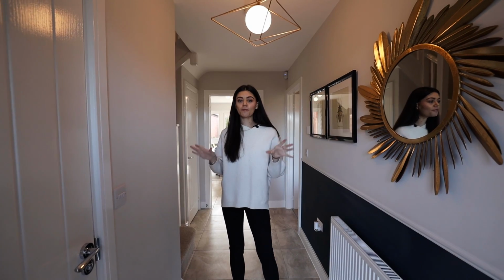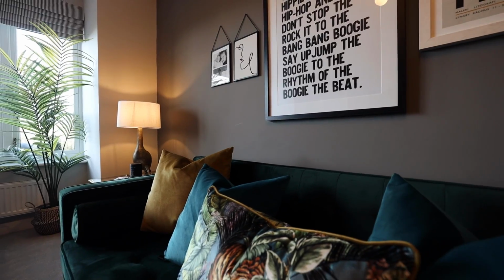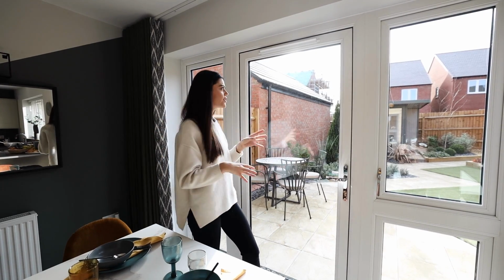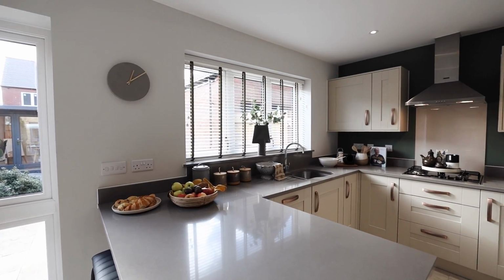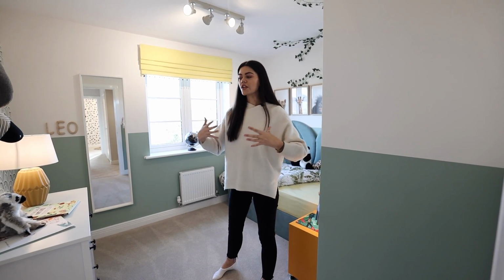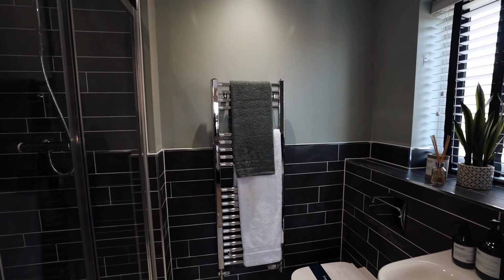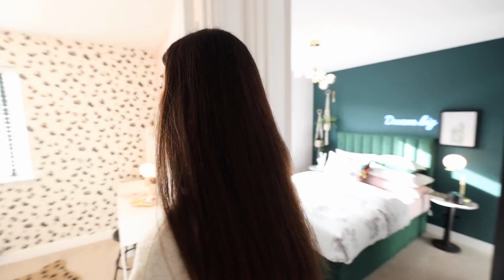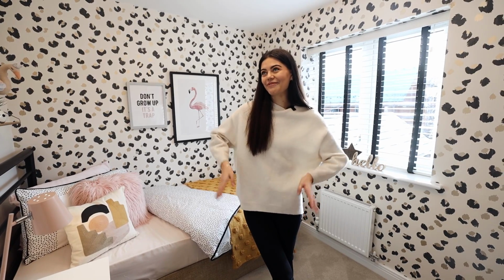The dream 4-bed BELLWAY New Build Home | The BEST house tours of 2022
Hey everyone!

This family style home has literally everything and is one of your most favourite house tours we've visited this year! I just had to share it with you again for '5 days of Christmas!'

4 spacious bedrooms, a lovely kitchen diner, a unique addition of a 'garden pod' (which I've never seen before on a new build tour!) along with an appealing price tag for a home like this, at the time of filming.

This home had such a warm feel to it, and felt like a home you could really 'grow' in and personalise to your lifestyle. With well-thought spaces like a utility room, garden pod and spacious bathrooms, you'd never feel on top of one another living here.

This home in this location may no longer be available, but it's the 'Rothwell by Bellway' and totally worth looking into their other locations nearer to where you'd like your next home to be!

00:00 - Welcome
00:30 - Downstairs Cloakroom / WC
00:54 - Living Space + talking about the area
01:45 - Kitchen, Diner and Garden
02:20 - Utility Room
02:37 - Kitchen Area
03:39 - First Bedroom
04:21 - Primary Bedroom and En-Suite
05:30 - Family Bathroom
05:57 - Third Bedroom
06:24 - Final Bedroom
06:40 - Summary of the property + local amenities